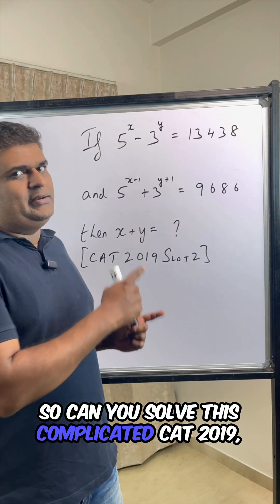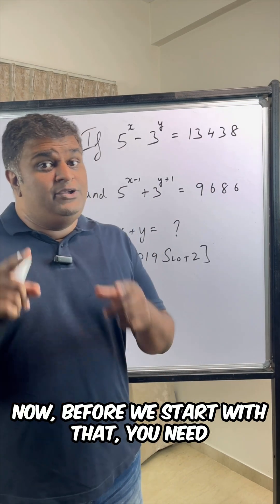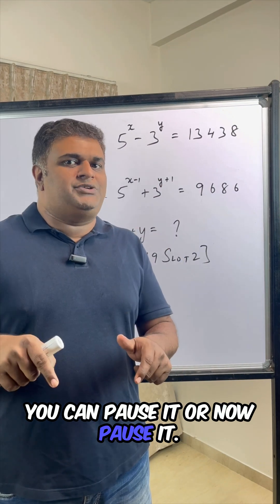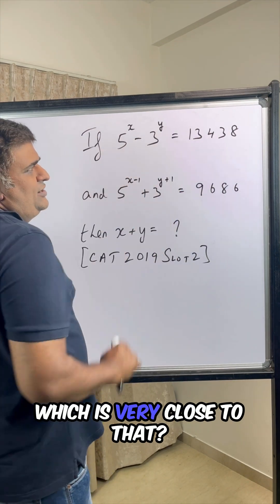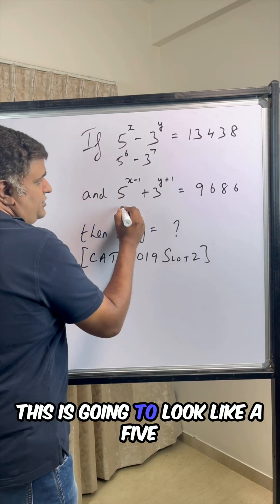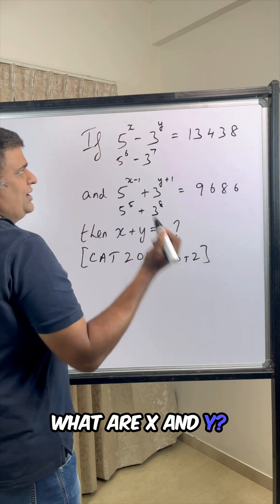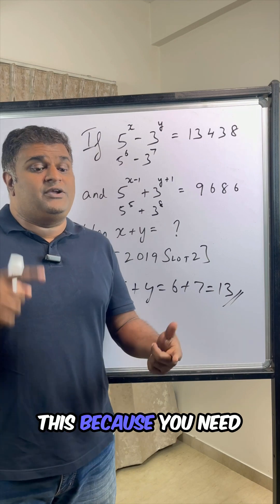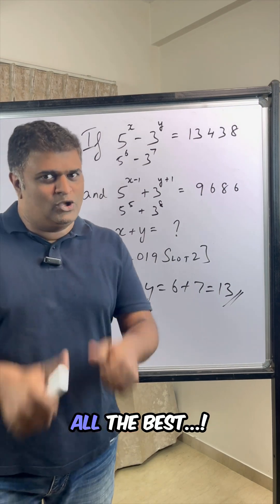Solving Quant PYQ in 10 seconds🤯!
🔥 Solving Quant PYQ in Just 10 Seconds! 🤯 🔥

Think solving CAT Quant questions takes minutes? Think again! ⏳ Watch as we break down a previous year question (PYQ) in just 10 seconds using smart tricks & shortcuts. 🚀

✅ Quick mental calculation techniques and Vedic maths
✅ How to memorize key values for speed maths
✅ Smart shortcuts to ace CAT Quant

Don't let Quant slow you down—master it like a pro! 💯 Watch now & boost your prep! 📈